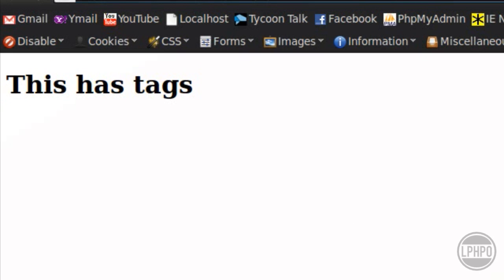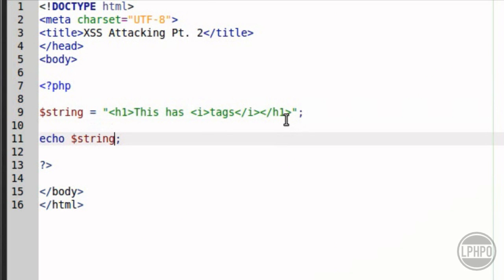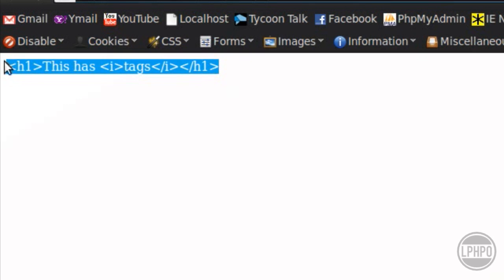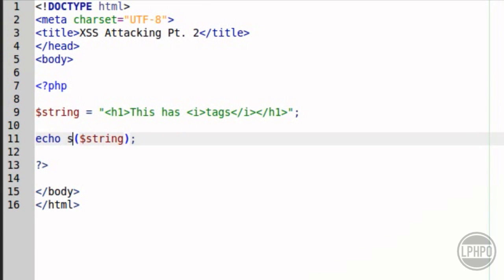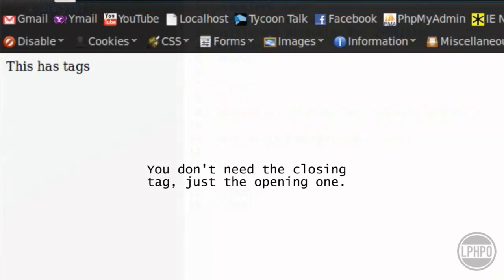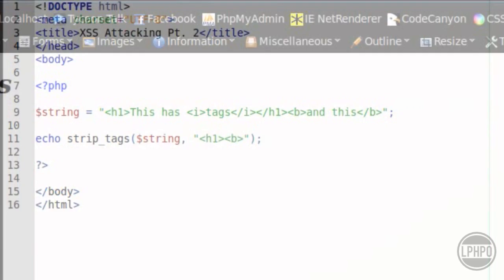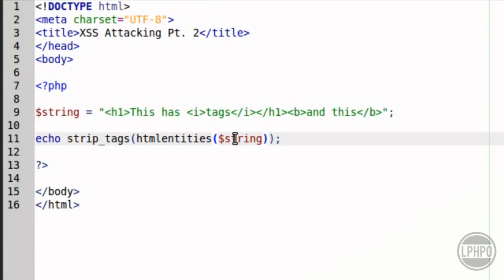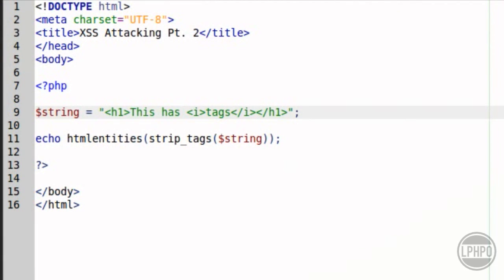XSS Attacking Tutorial - Part 2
In this tutorial I show you how to fix the security 'holes' that were outlined in the first tutorial.

This video took a long time to make, because I edited it.  If you have any questions, please post them below.  Also, if you have any suggestions for future tutorials, please post those as well!